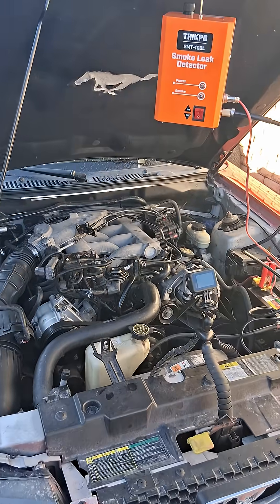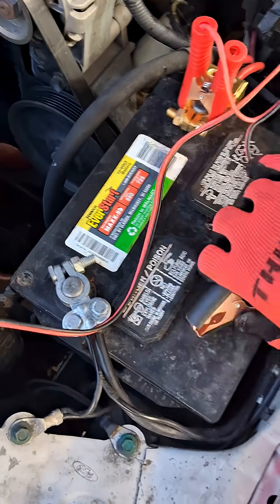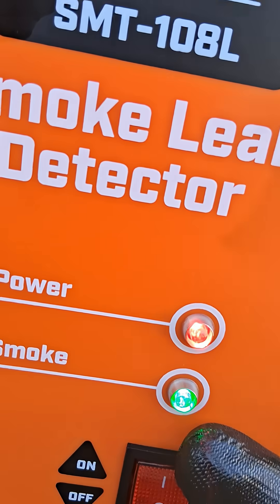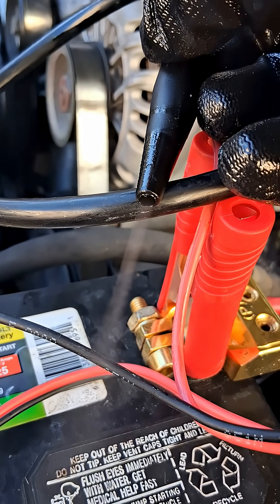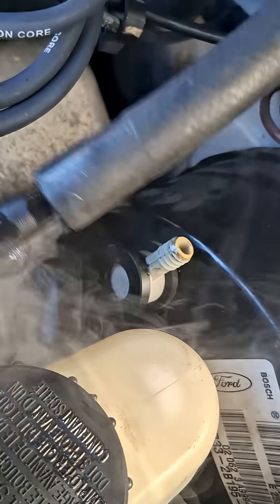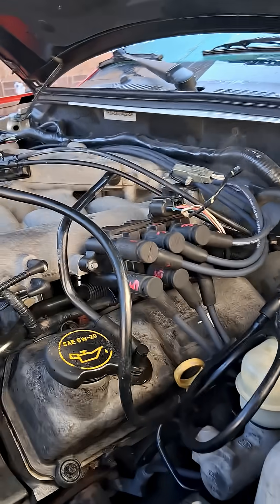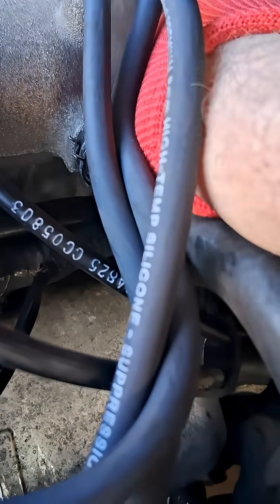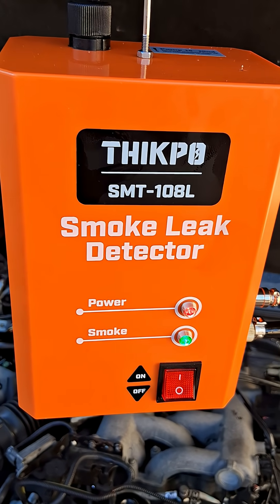Cheap Chinese smoke machine to find intake leak on my mustang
My 2003 mustang had a vacuum leak so I bought a cheap Chinese smoke machine from Amazon to find it.  Very easy to use and find the leak allowing me to fix the problem on my own and avoid a costly repair bill.